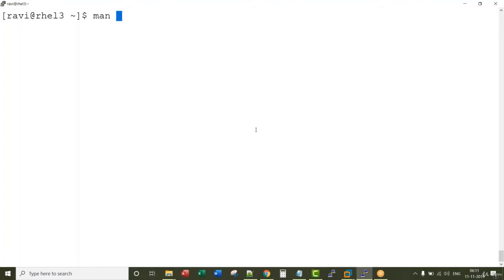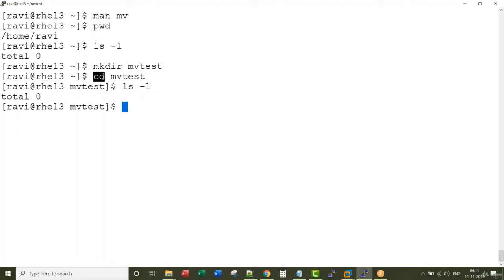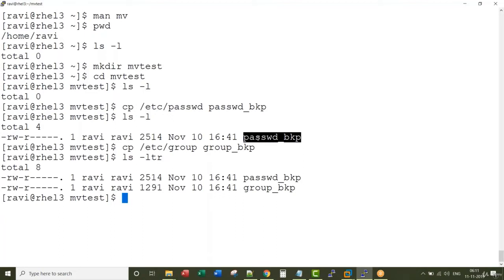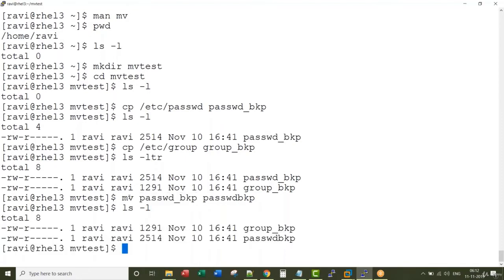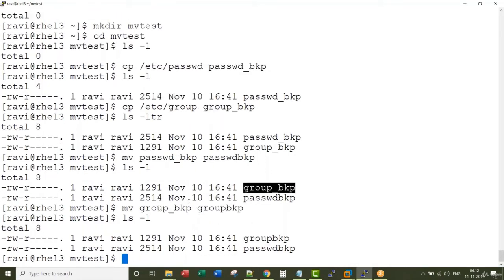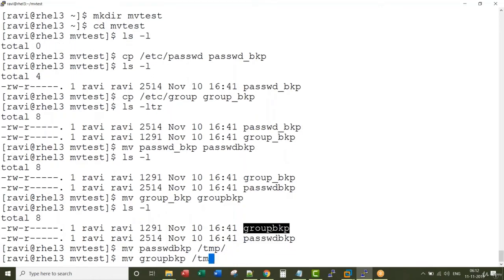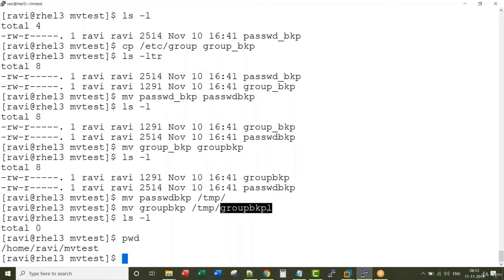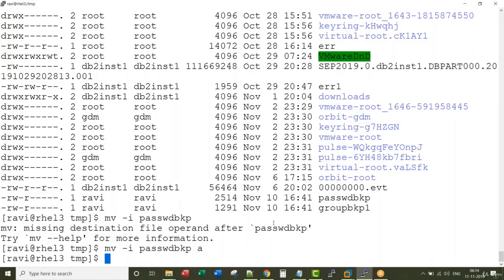mv command in Unix/Linux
This video talks about move (mv) command in Unix/Linux